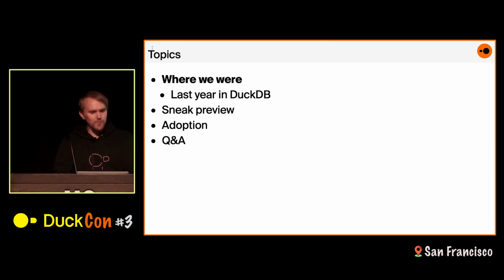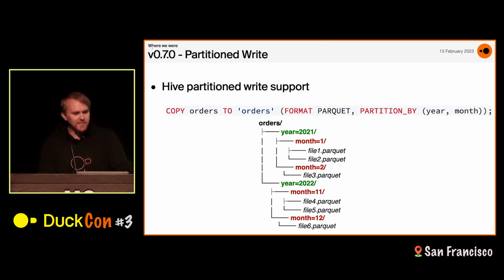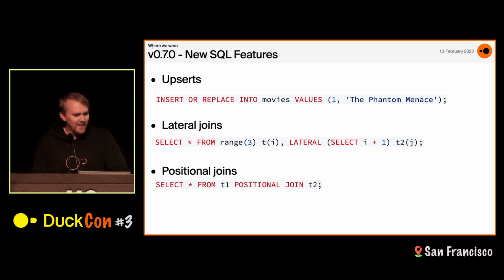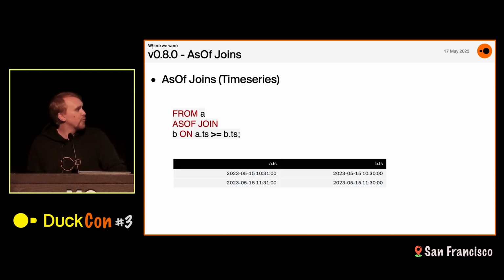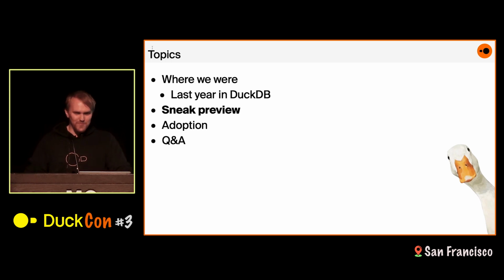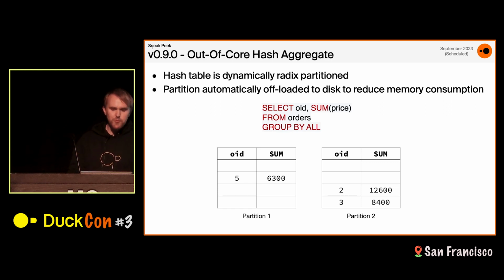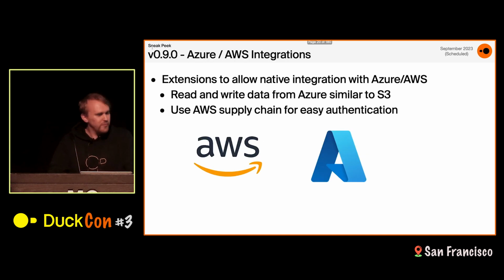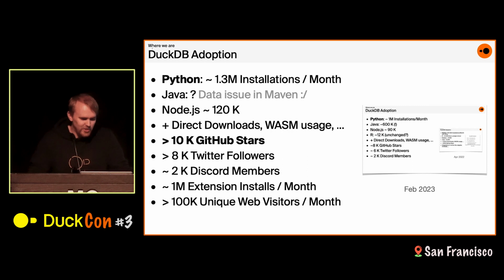State of the Duck – DuckCon #3 (San Francisco)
Speaker: Mark Raasveldt (DuckDB Labs)